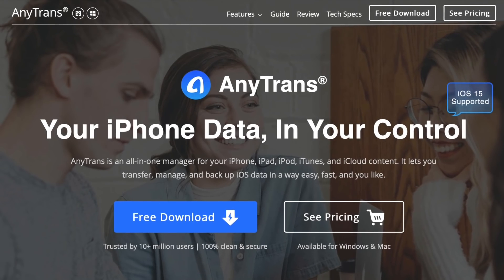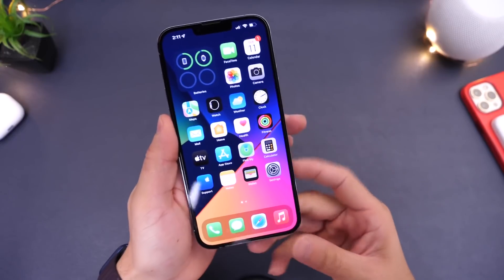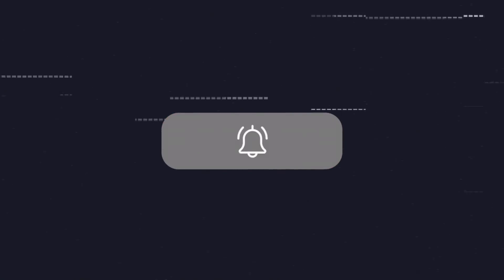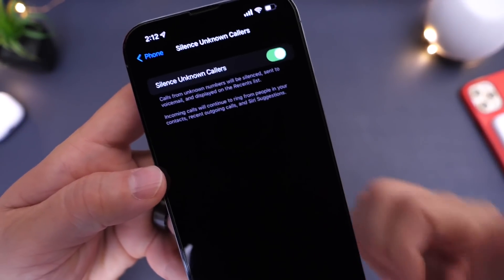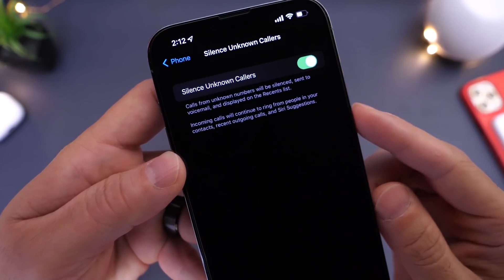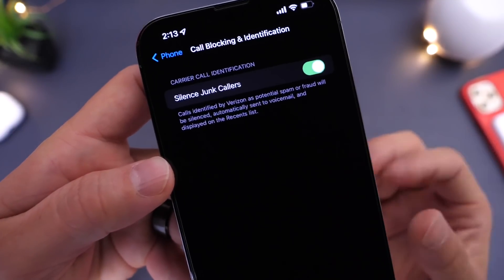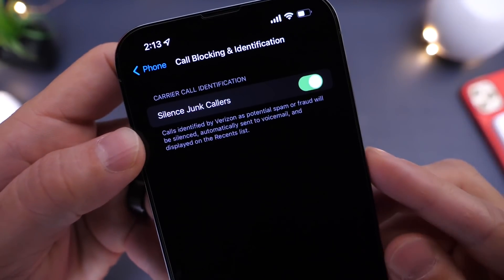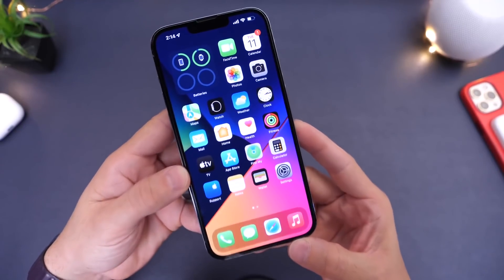Block Unwanted Scam or Fraud Calls on iPhone - iOS 15 Tips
In this video I show you how to block unwanted scam or fraud phone calls on your iPhone with two great features built-in to iOS 15